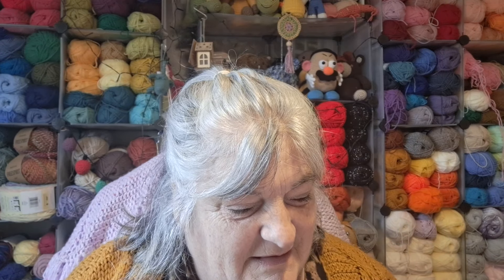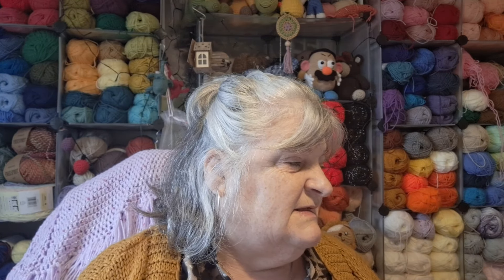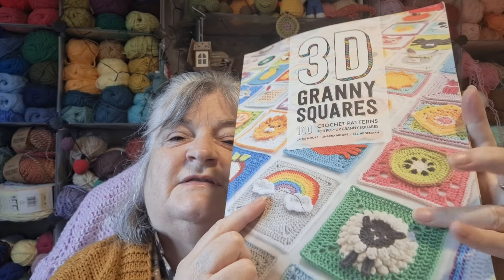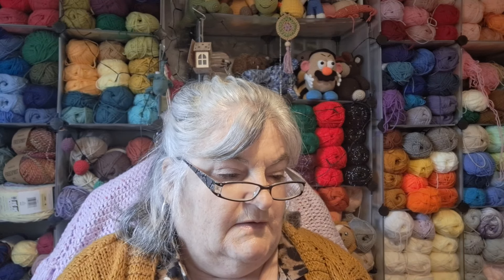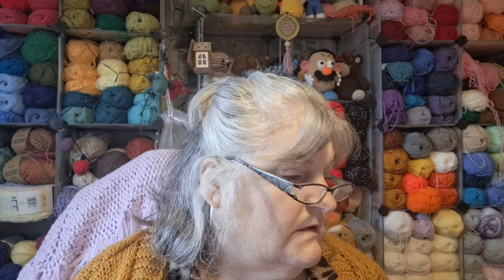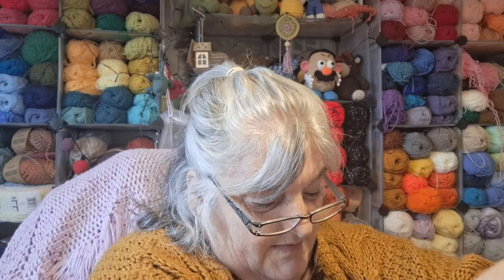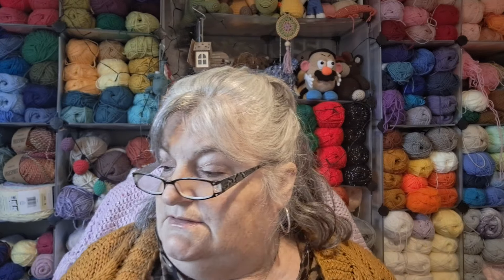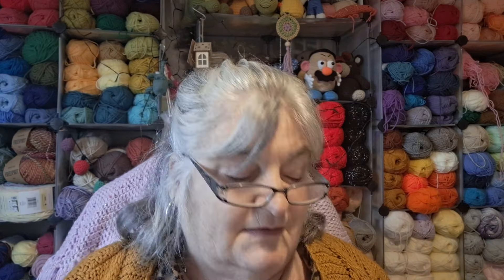Episode 33: 3 Cals & a Wip 26/08/2024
Hello to you all , thank you very much for subscribing and liking 👍 my videos, I am getting close to the one thousand subscribers 😀,  and I am overjoyed, so thank you again, my lovely friends 🥰 X Sally

sallysuki